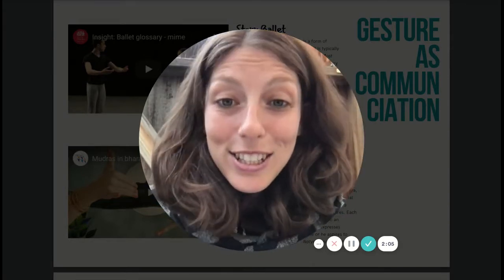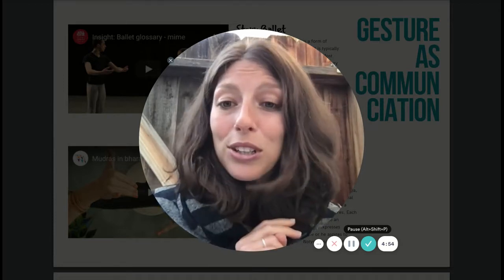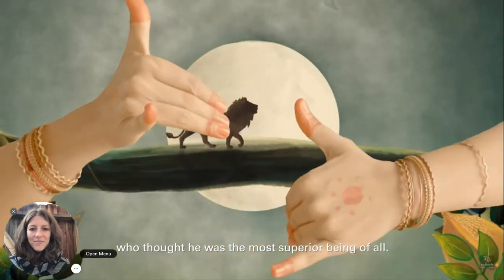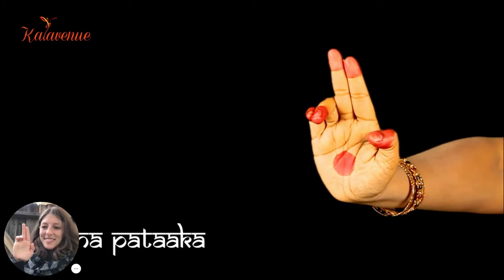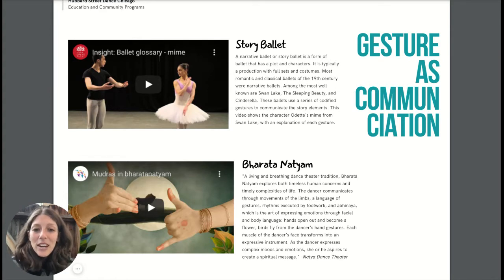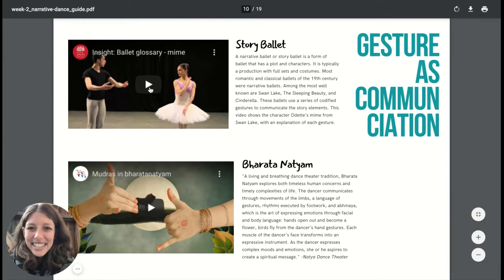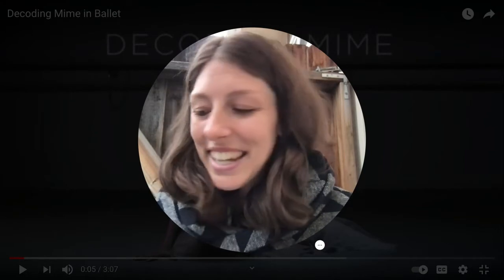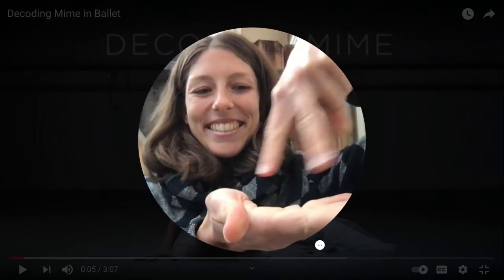Gesture as Communication with Susanna Hostetter